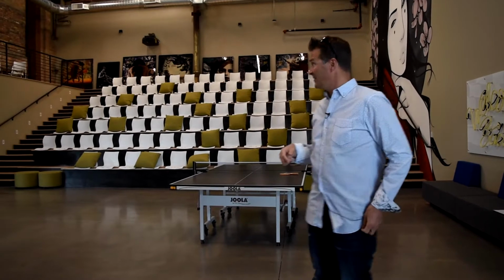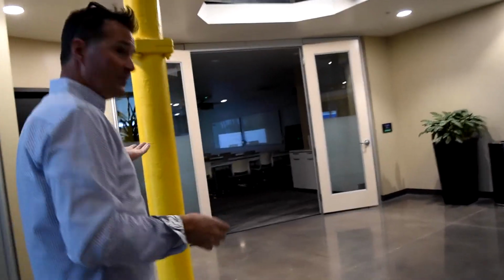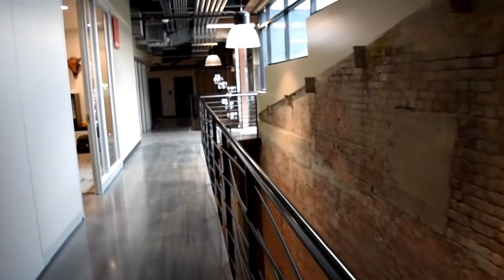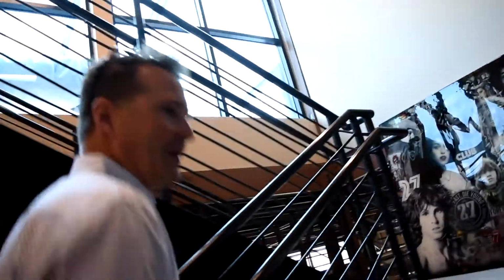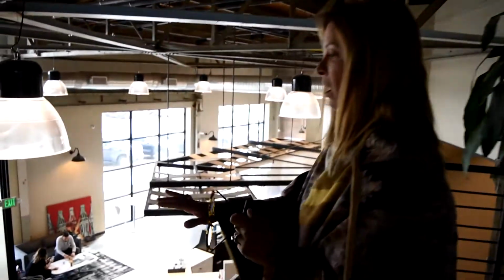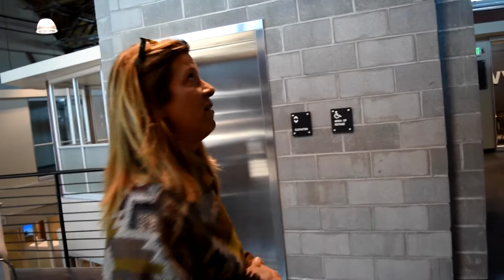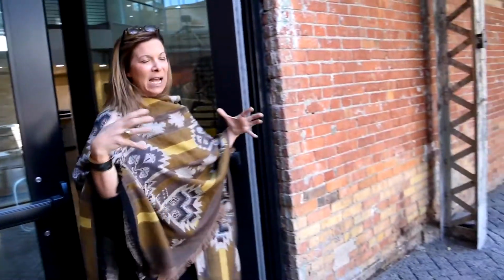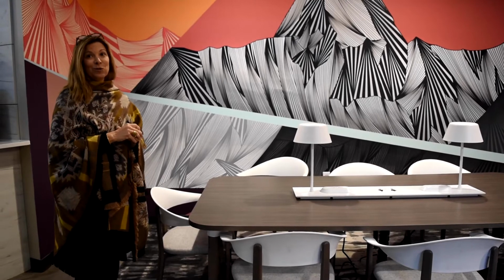INDUSTRY SLC - visit with Ellen and Jason Winkler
TechBuzz tour of Industry - in SLC's Granary District